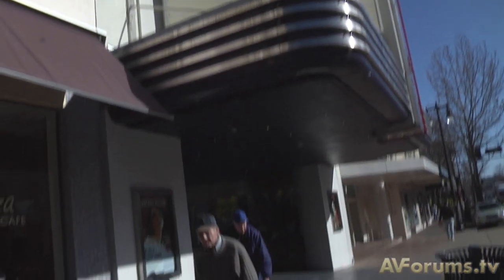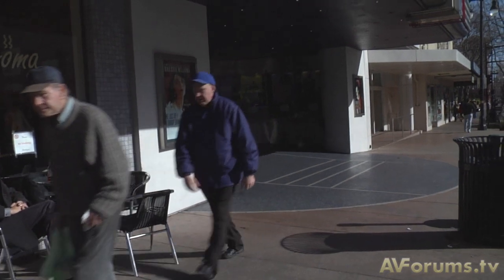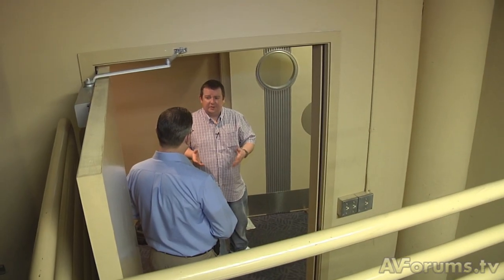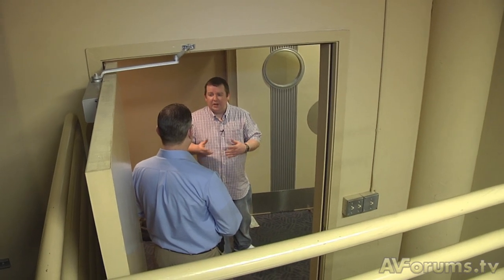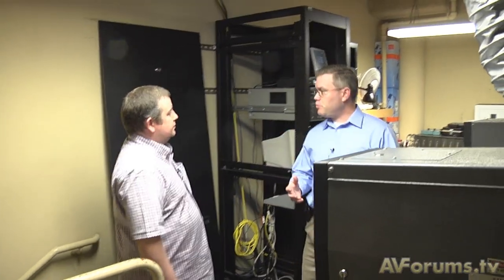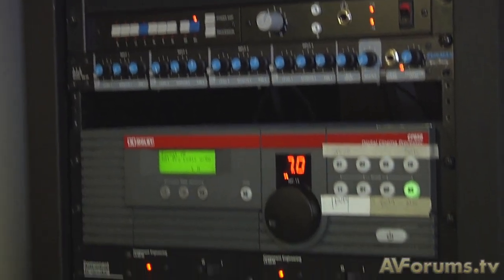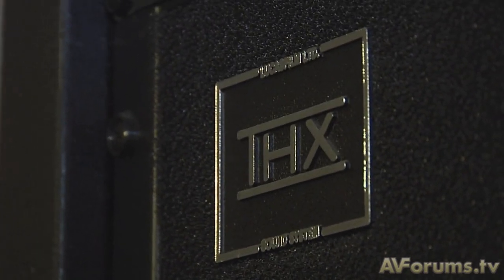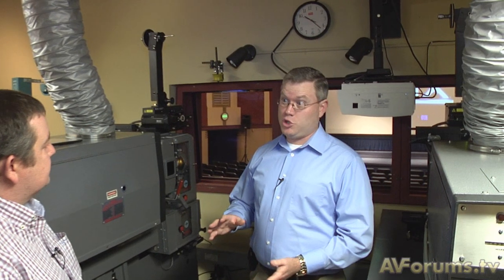THX - Cinema certification and 3D (Part Two)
Part Two - Andrew Poulain takes us through the equipment used in a THX equipped cinema and explains how they intend to deal with Digital and 3D technologies in their certification scheme.